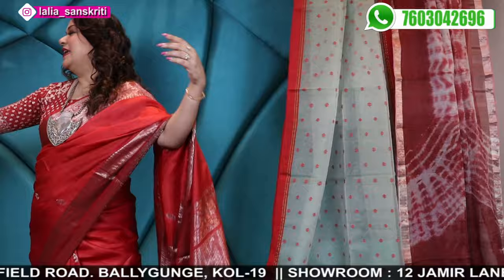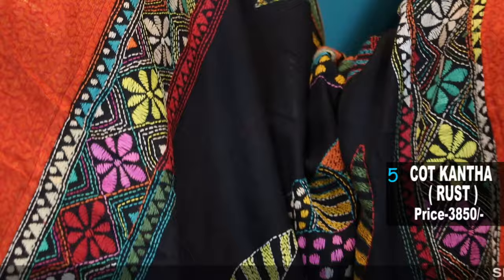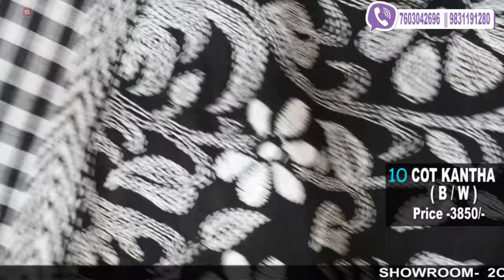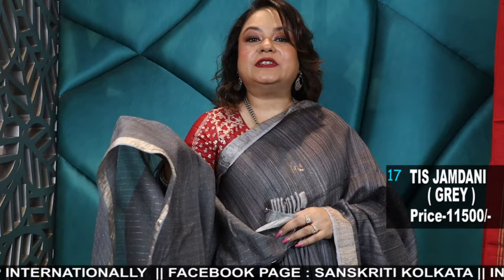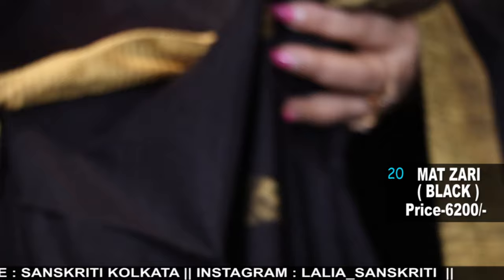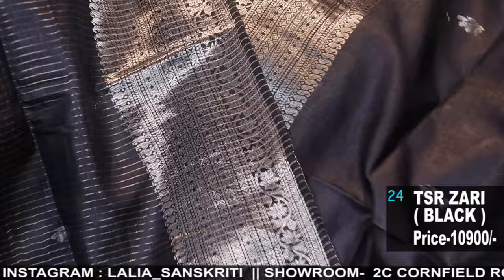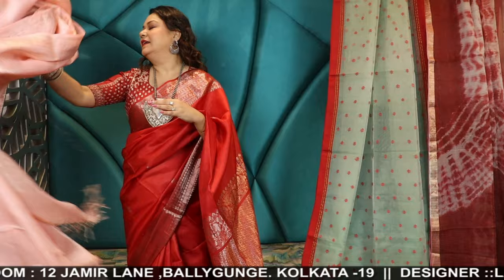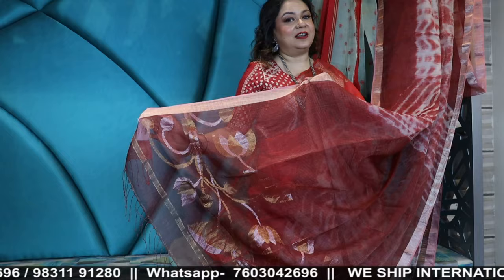Sanskriti Kolkata || Epi -571 || BENGAL HANDLOOM AND EMBROIDERY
EPISODE -- 571

BENGAL HANDLOOM
              AND
      EMBROIDERY

E571P1.  RESHAM KOTA EMB ( SKY ) 3500

E571P2.  RESHAM KOTA EMB ( LEMON ) 3500

E571P3.  COT PAINT ( CHIKOO ) 2350

E571P4.  COT KANTHA ( SEAGREEN ) 3850

E571P5.  COT KANTHA ( RUST ) 3850

E571P6.  COT KUTCH WORK ( B / WHITE ) 3650

E571P7.  COT PATCH ( MAUVE ) 2990

E571P8.  C / TSR EMB ( SLATE ) 4800

E571P9.  C / TSR EMB ( LIME ) 4800

E571P10. COT KANTHA ( B / W ) 3850

E571P11.  MAT SEQUINS ( RANI ) 5990

E571P12.  MAT SEQUINS ( ROYAL ) 5990

E571P13.  MAT SEQUINS ( OFF WHITE ) 5990

E571P14.  MAT SEQUINS ( RED ) 5990

E571P15.  MAT MUSLIN ( PINK ) 7990

E571P16.  TIS JAMDANI ( BLUE ) 11900

E571P17.  TIS JAMDANI ( GREY ) 11500

E571P18.  TIS JAMDANI ( COFFEE ) 11500

E571P19.  TIS HAND LOOM ( PEACOCK BLUE ) 11500

E571P20.  MAT ZARI ( BLACK ) 6200

E571P21.  MAT ZARI ( BROWN ) 5990

E571P22.  TSR ZARI ( RANI ) 10900

E571P23.  TSR ZARI ( PURPLE ) 10900

E571P24.  TSR ZARI ( BLACK ) 10900

E571P25.  TSR ZARI ( ORANG ) 10900

E571P26.  TSR ZARI ( COFFEE ) 10900

E571P27.  TSR ZARI ( YELLOW ) 10900

E571P28.  TSR ZARI ( WHITE ) 10900

E571P29.  TSR ZARI ( PISTA ) 10900

E571P30.  TSR ZARI ( PEACH ) 10900

E571P31.  LIN CHECK ( MAROON ) 8500

E571P32.  LIN CHECK ( GREEN ) 8500

HANG SARI MUSLIN JAMDANI ( PISTA ) 8500

HANG SARI TIS JAMDANI ( MAROON ) 10500

LALIA DATTA GUPTA SARI TSR ZARI ( RED ) 10900

29 YEARS IN THE FASHION INDUSTRY.

29 years in the fashion  industry.